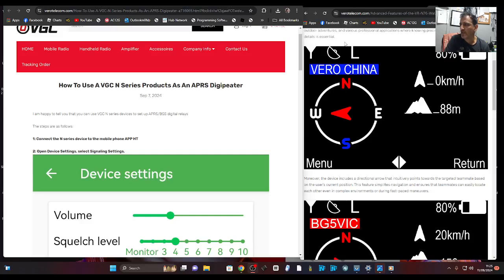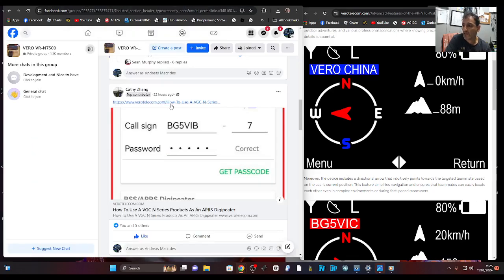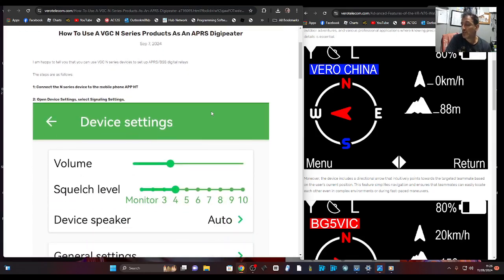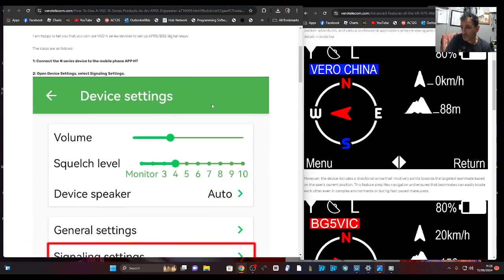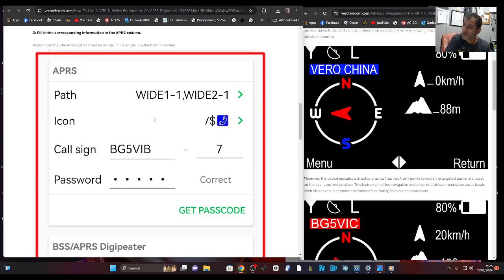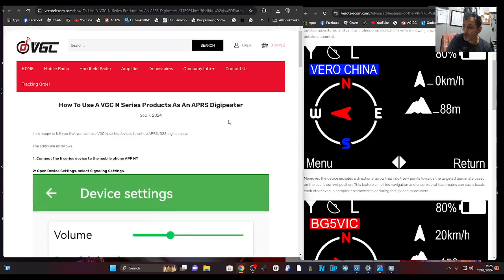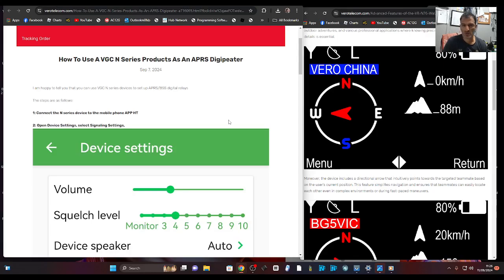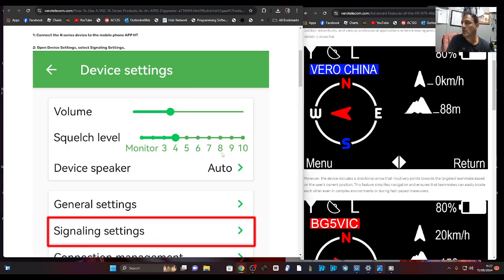VGC - N76 / 7500 New Digipeater Firmware Update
Tap firmware selection 10 times to get Beta Update
DIGIPEATER INSTRUCTIONS